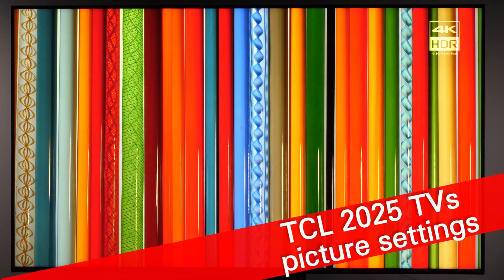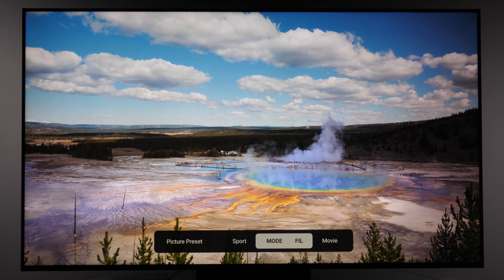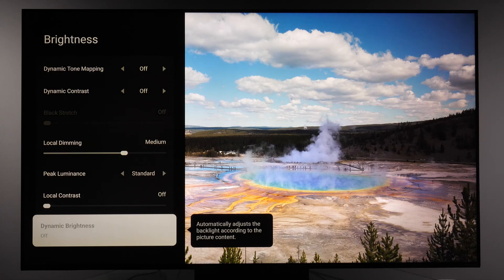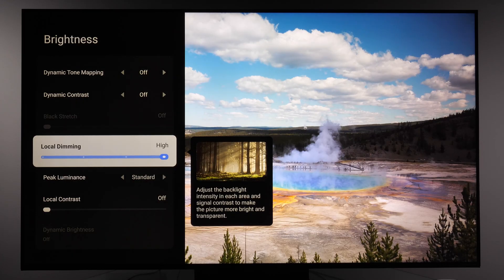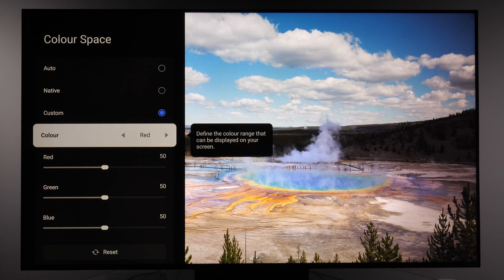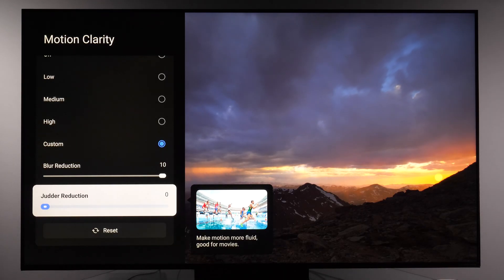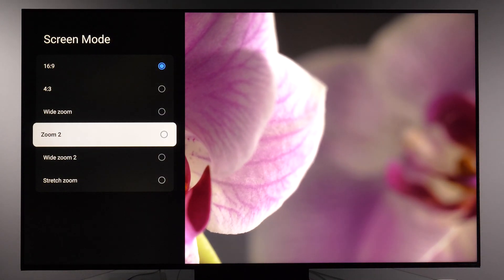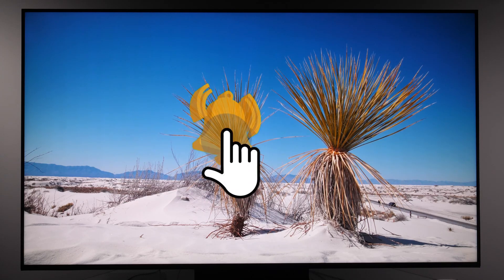TCL 2025 TVs - recommended picture settings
Recommended picture settings for TCL TVs released in 2025. The analysis was done on 55Q7C and confirmed on the company’s flagship model, 98" X11K.

Evaluation was performed using Portrait Displays Calman 2025 software, C6 HDR5000 colorimeter, G1 pattern generator and several test discs to evaluate tone mapping, upscaling, HDR performance, de-interlacing, noise reduction, etc.).

Test patterns:
AVS HD 709 - Blu-ray & MP4 Calibration